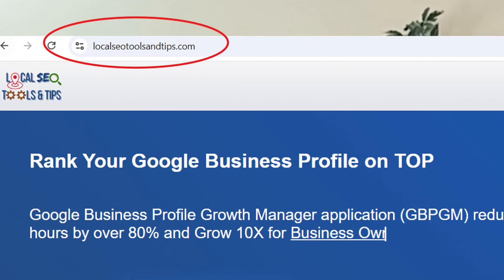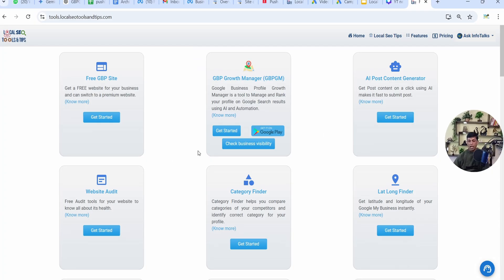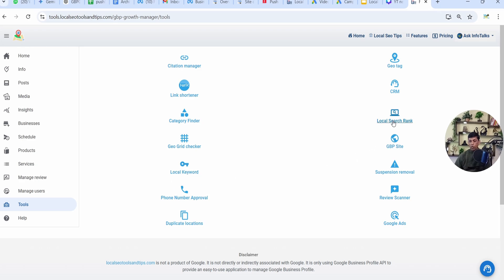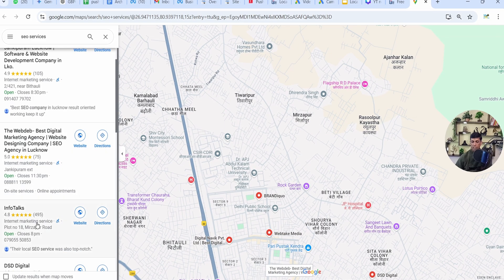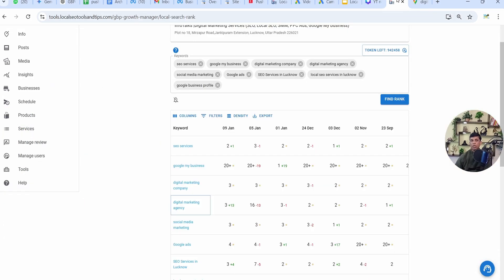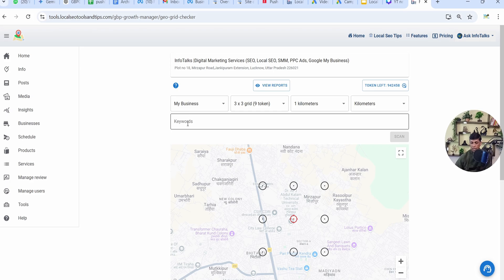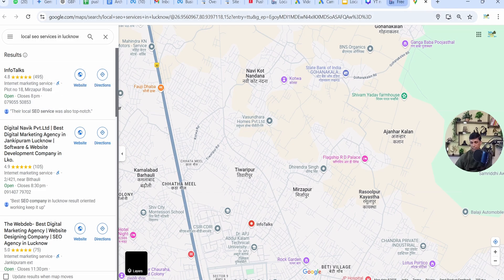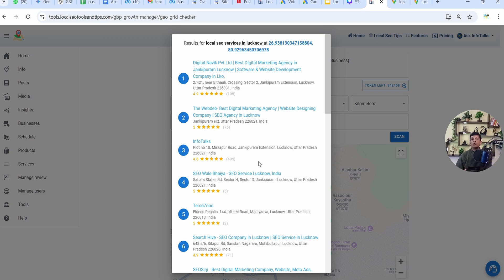Google My Business Profile Optimization - Ultimate Tutorial for 2025 (Every Secret Revealed!)